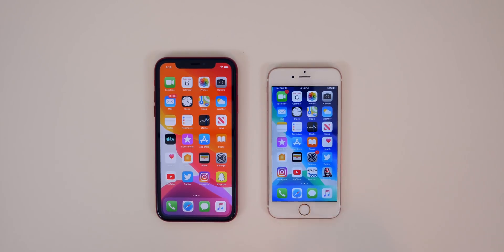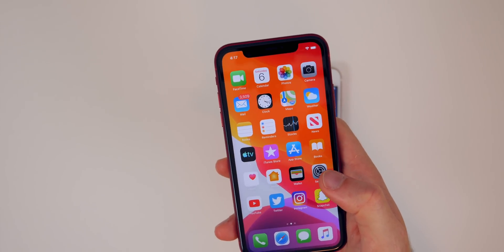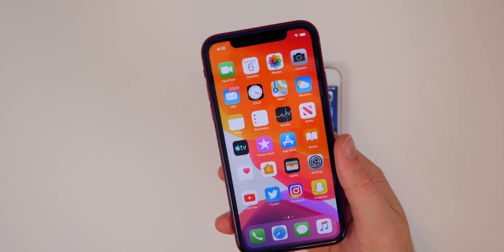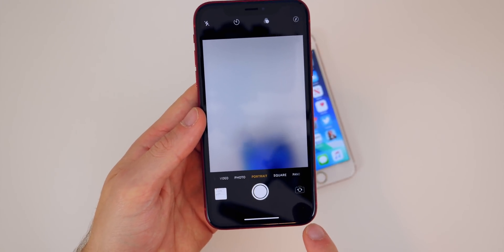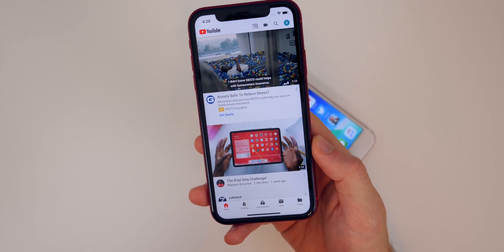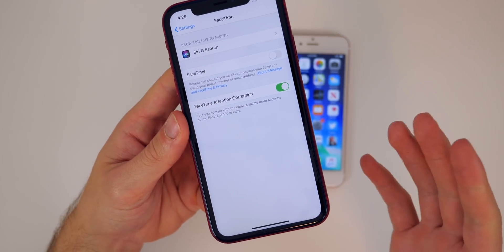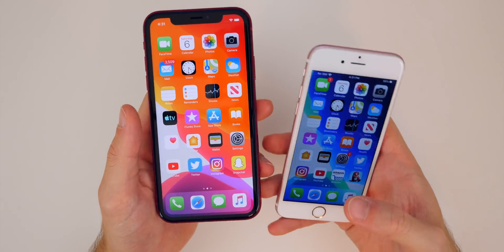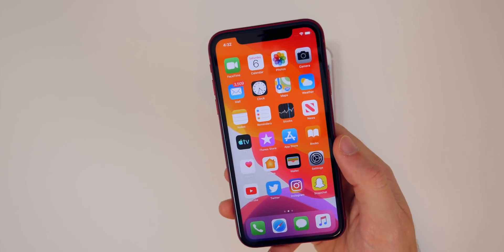iOS 13 - Things are NOT looking good.. | iOS 13 Beta 3 Review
iOS 13 - Things are NOT looking good.. | iOS 13 Beta 3 Review (1 Week Later)

Apple released iOS 13 beta 3 to registered developers last week and after using it since then, here is my review of the software. We talk about the new features & changes, bugs, performance and battery life in iOS 13 beta 3.

What's your favorite iOS 13 beta 3 feature so far?

▬ STAY UP-TO-DATE! ▬